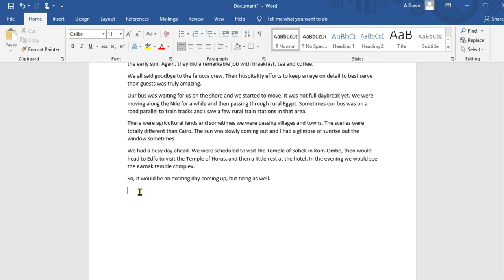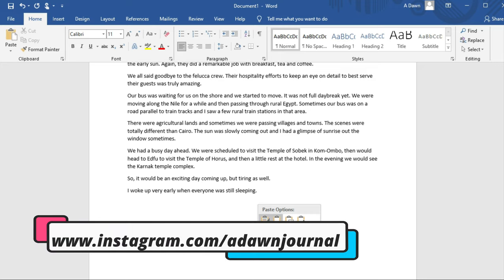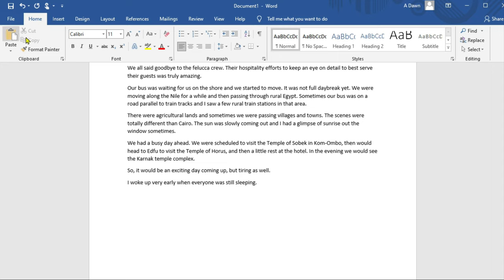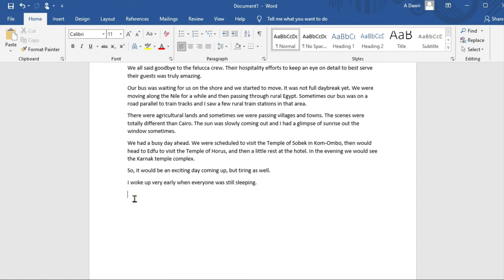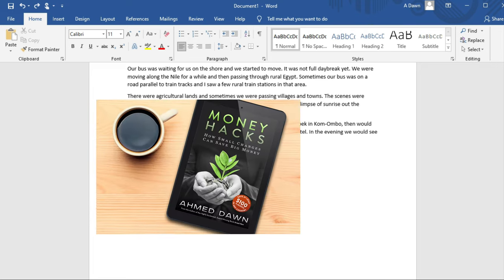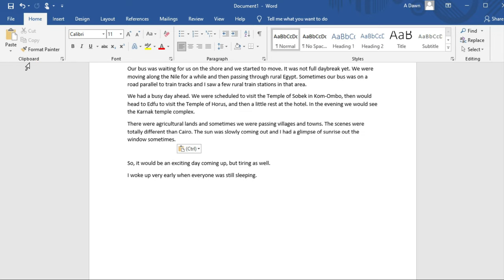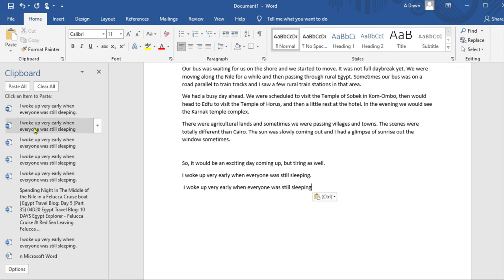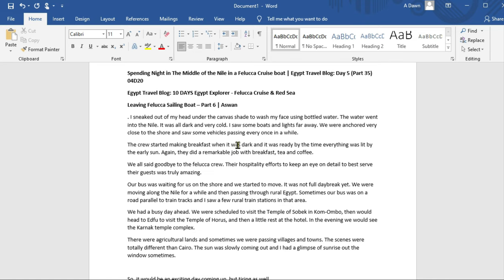How to Copy, Cut, & Paste in MS Word | Copying & Pasting Text In Word (Microsoft Office Tutorials)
How to Cut, Copy, & Paste in Microsoft Word | How to Copy and Paste Text in Microsoft Word  | How Do You Copy and Paste A Word Document

When you write and edit in a word processor like Microsoft Word, you may need to copy, cut and paste from a text, sentence, or a full section/paragraph to another.

In this video, I will show you how you can easily copy and paste or cut and paste in your Word document.

Simple Ways to Copy, Cut, Paste Text in MS Word

There are a few ways to copy/cut-and-paste Word Text. The first method is the most commonly used where you just highlight what you need to copy or cut and then paste on other parts of the Word Document using the commands under the Home Ribbon Tab.

You can also use your mouse to highlight and right-click to copy, cut and paste. There are other options, which I go over briefly as well.

The Keyboard Shortcuts to Copy, Cut, and Paste

Copy: Ctrl+C
Cut: Ctrl+X
Paste: Ctrl+V

In this video, I will show you how to copy, cut and paste in Microsoft word using the keyboard and mouse.

Chapters:
0:00 Intro
0:35  How to Copy, Cut, Paste in Microsoft Word
2:03  The Difference Between Copy and Cut in MS Word
6:05 How to Move a Part of Word Document without Copy, Cut, Paste
7:00 What Is A Clipboard